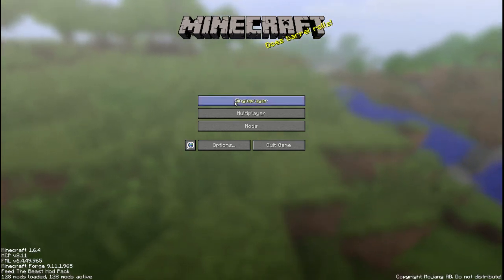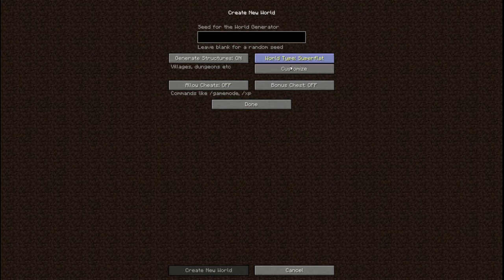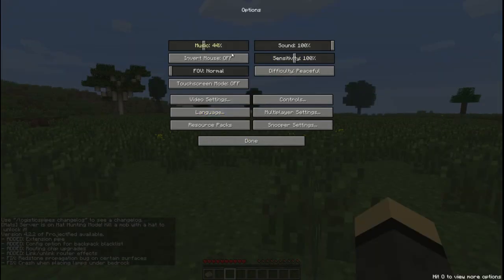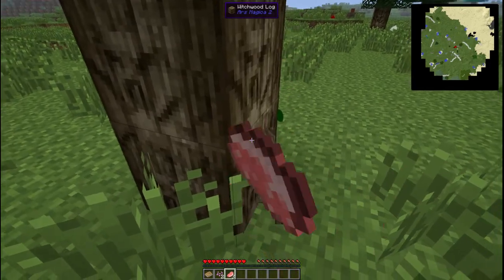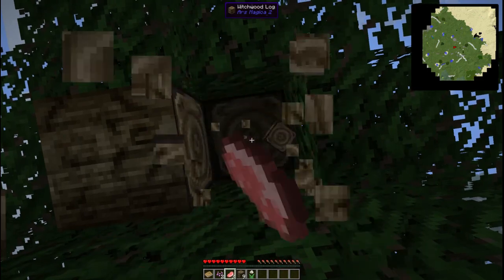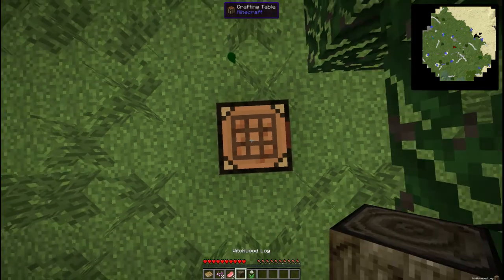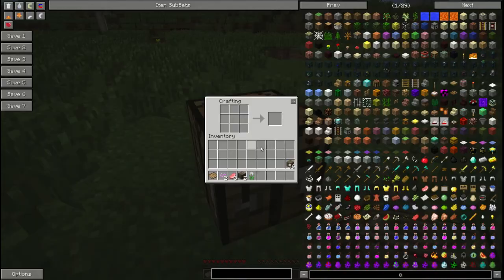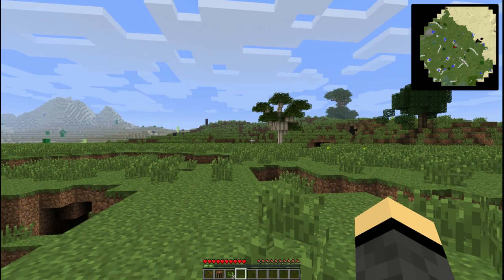FLP E00 - Starting a new series!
Hey guys! I'm starting a new series on Minecraft, I'm using the latest DW20 1.6.4 pack and I invite all of you to come check it out!

BTW, sorry for being away for such a long time, but I had some busy times in my life.
Also keep an eye out for the new SMP series, we're busy getting a server and hosting for it.

Hope you enjoy! -Fuz